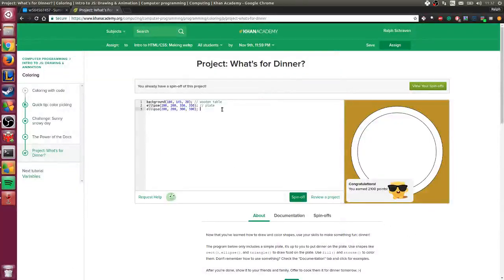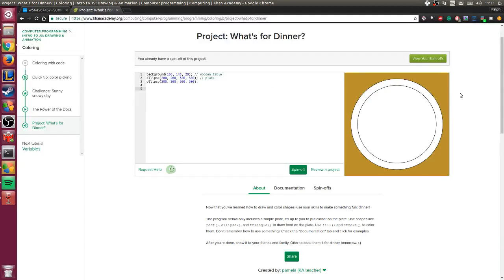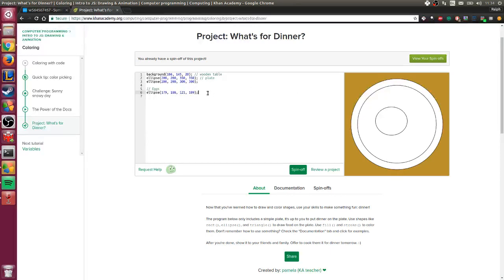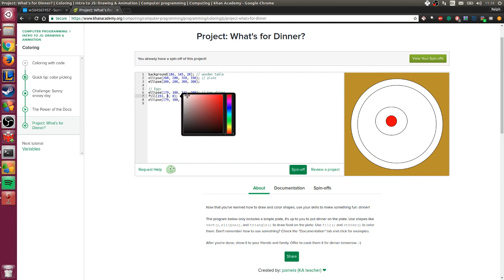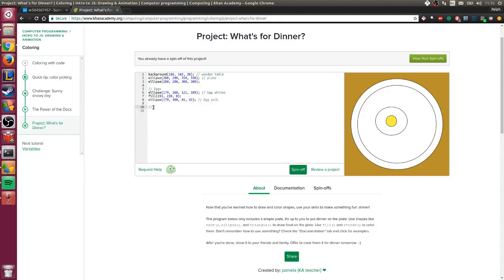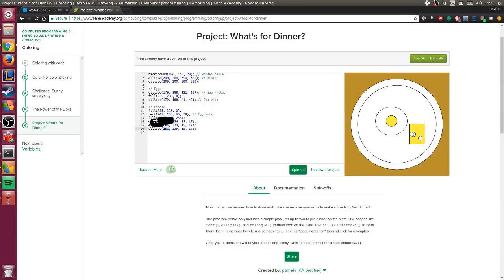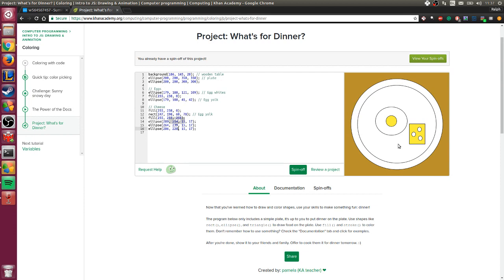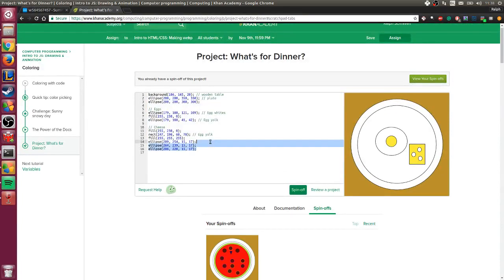Intro to JavaScript - Project: What's For Dinner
In this video I demonstrate how to do the What's For Dinner project of the Khan Academy Computer Programming section.